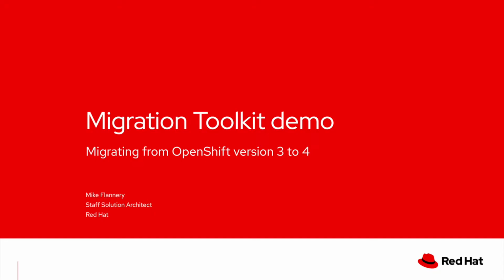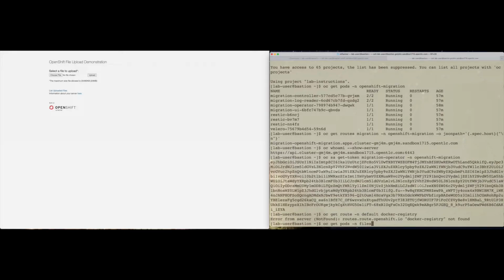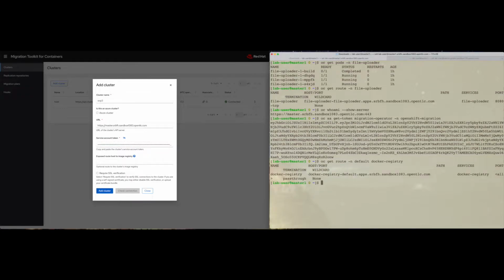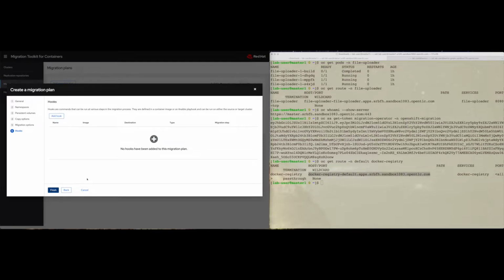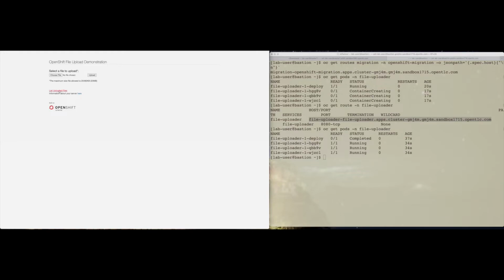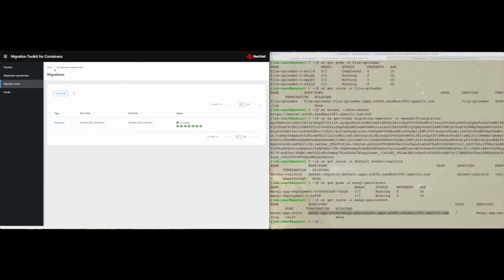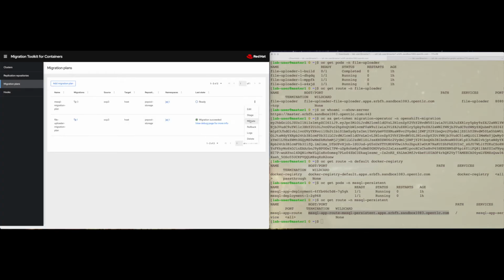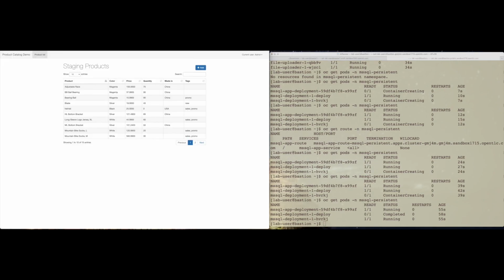OCP3 OCP4 Migration Demo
In this video I show how to migrate container applications from OCP3 to OCP4.